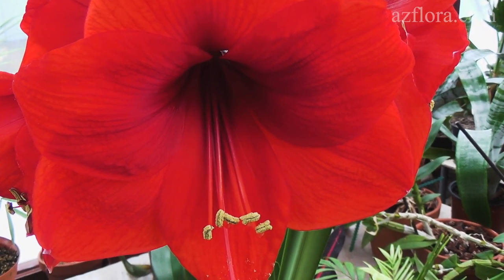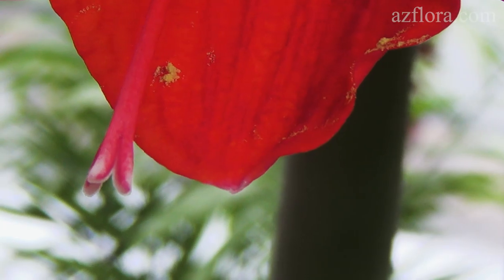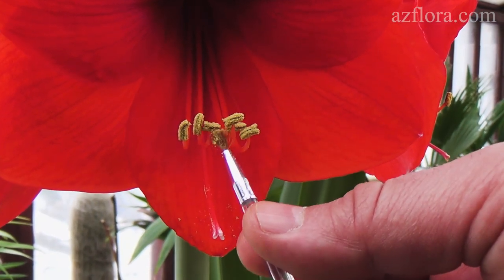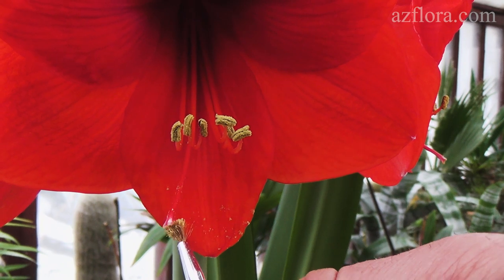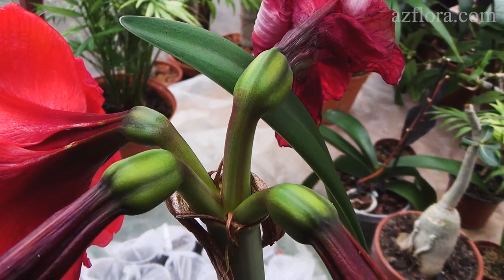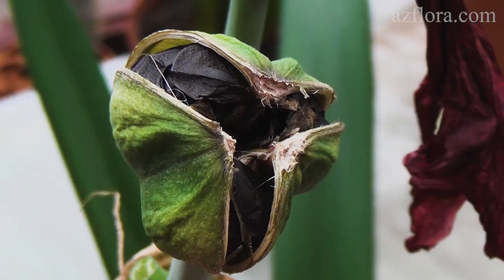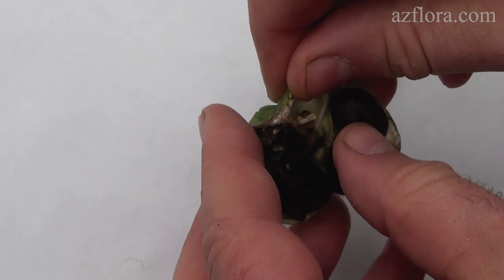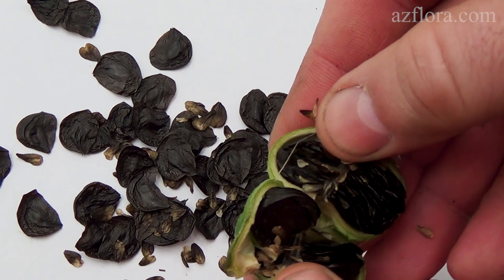HIPPEASTRUM POLLINATION | GETTING A LOT OF SEEDS FROM THE FLOWER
In this video we are going to pollinate Hippeastrum and will get a lot of seeds from the plant!